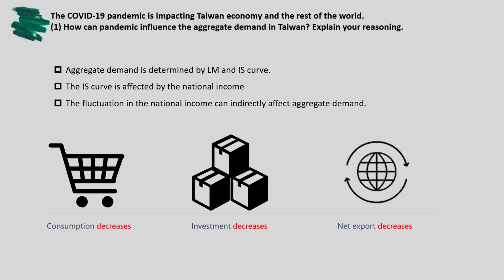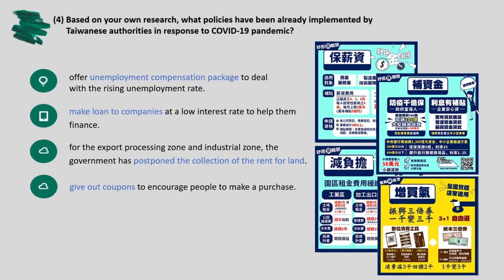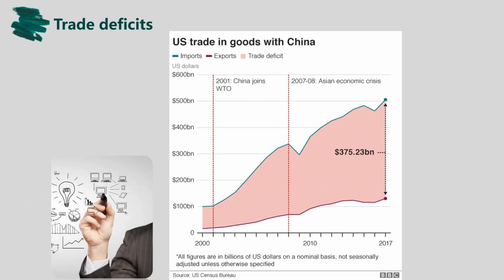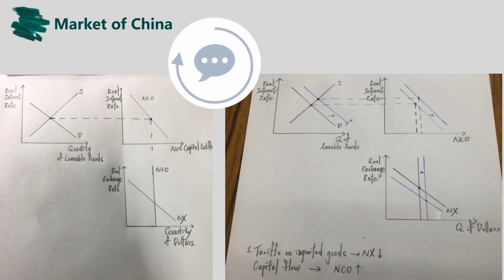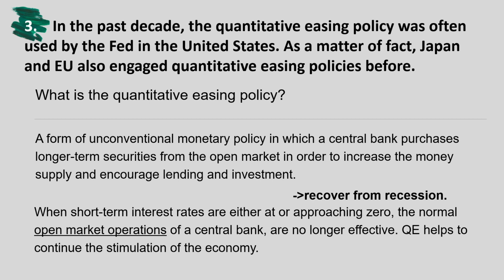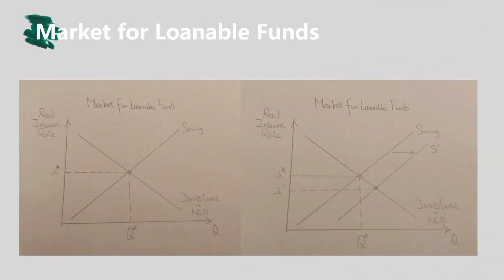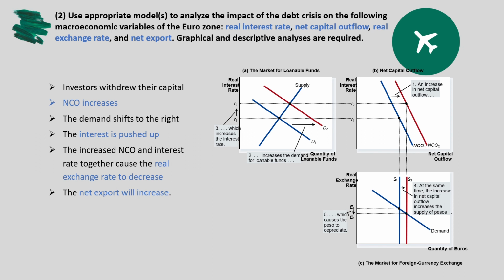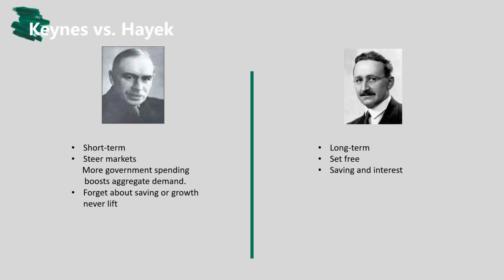econ quiz group 5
我們是第五組
組員:企管一陳毅軒、財管一梁一淳、財管一蘇浚右